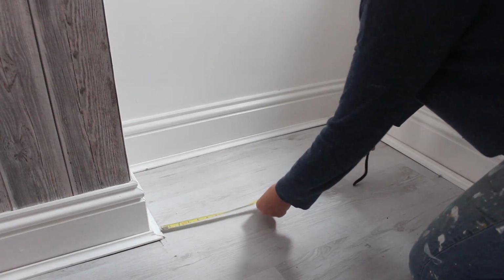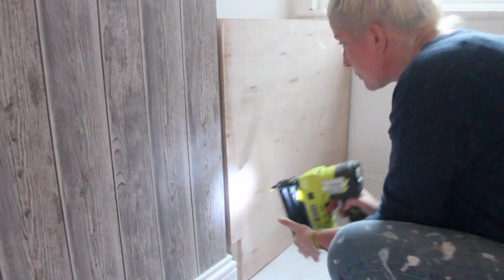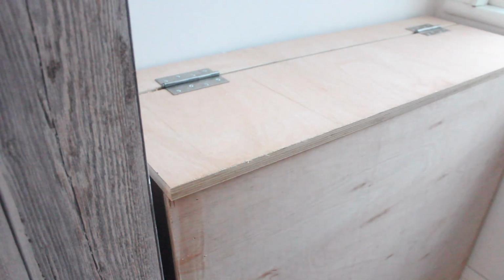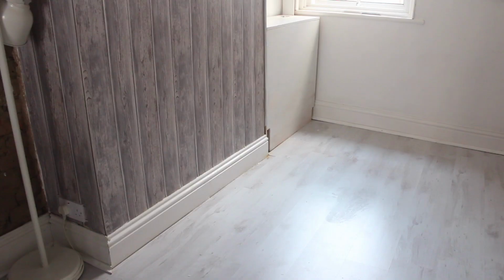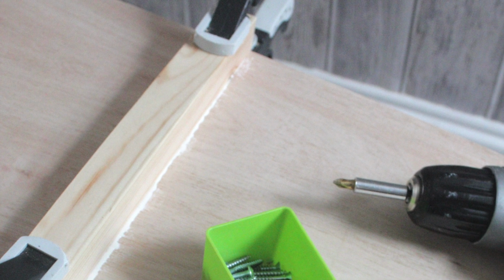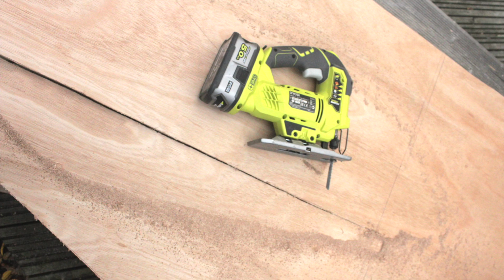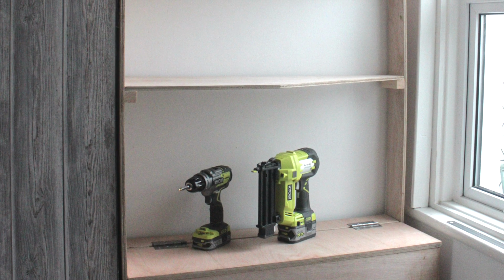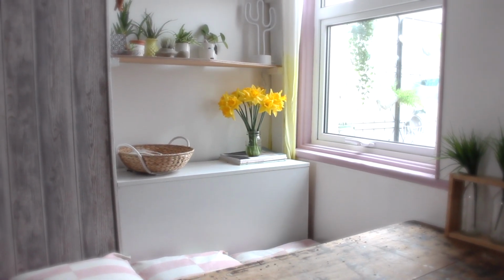DIY Alcove shelves in a restricted space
I wanted more storage but I also didn't want to block any light coming in through the window in my alcove so I came up with this design. Lots of display and storage space and the window is free to bring as much sunshine into my room as the British weather allows :)

This make doesn't give you any dimensions, its purely for inspiration to show you what you could build in your home. For the box I used 18mm plywood and the bookcase sides and shelves are made from 9mm thick plywood. As the storage chest is sitting against the wall I didn't bother giving it a back, the plywood is strong enough to make it from just two sides, a front and a lid.
The storage chest is sitting just below the window and is 90cm tall, the bookcase is as tall as a sheet of plywood 244cm.

I filmed the making of the storage chest but the bookcase I somehow decided just to photograph, I don't know why. Maybe as the light was very low but hopefully you can still see how I made my asymmetric shelves.

Let me know if something isn't clear and I will try and explain it more.

The bench you see in front of the bookcase is also made from plywood and part of this new storage system, it's tutorial will appear soon!

I bought the plywood for this tutorial in my local timber yard, my tools are from the Ryobi one+ range and they were gifted.

My new book Pallet wood projects for outdoor spaces is out now!!

Have a look at my books Made with Salvaged Wood, Making Concrete pots, bowls and platter, Furniture Hacks and Crafting with Mason jars are all published by Cico Books (Ryland Peter& Smalls) and available worldwide.

Handmade home brings you easy to follow and frugal CRAFT tutorial or LIFESTYLE videos.